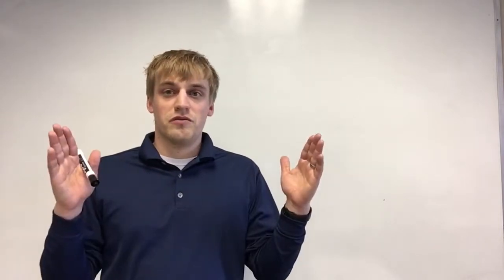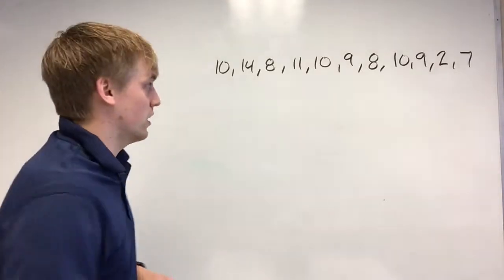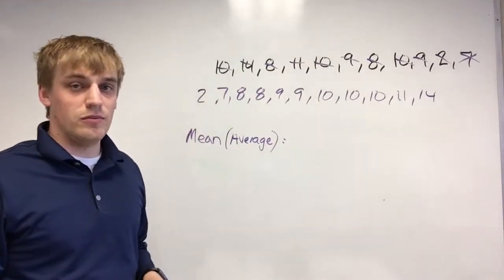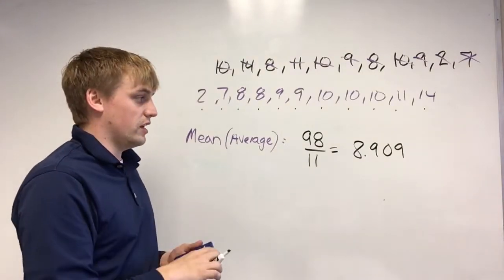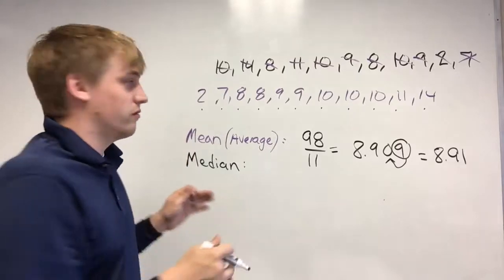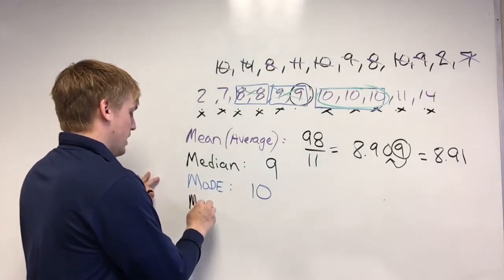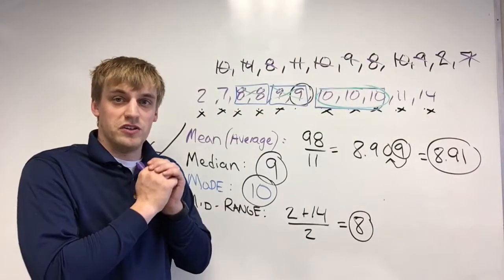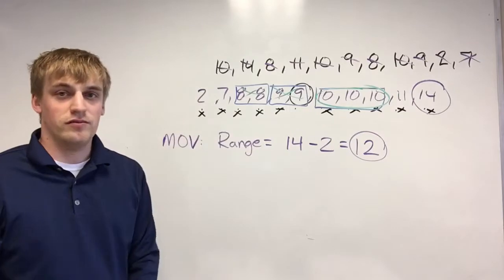Mean, median, mode, range, and mid range